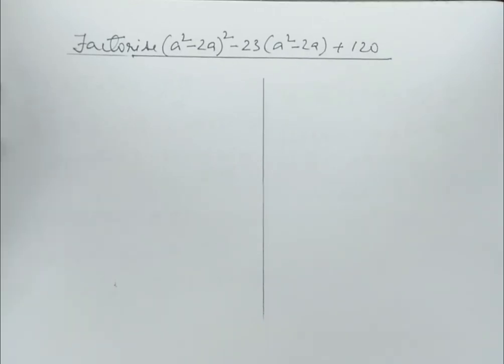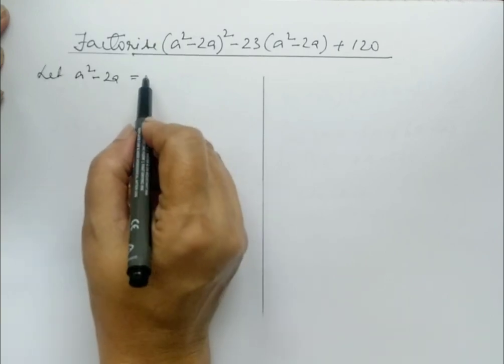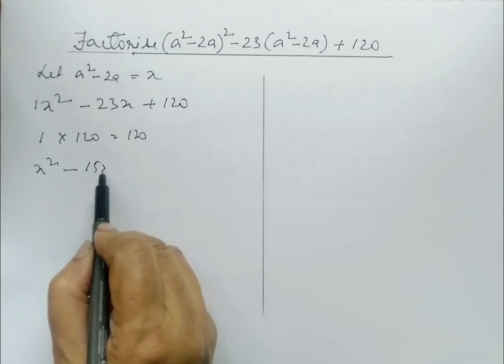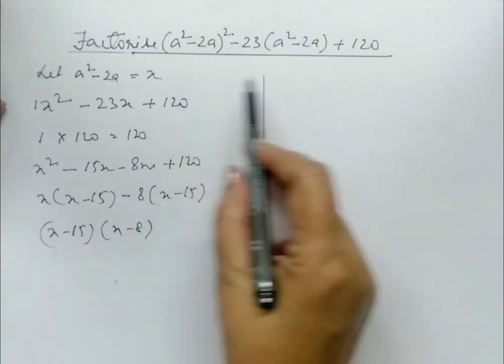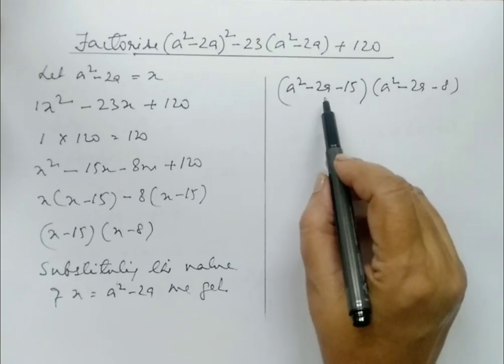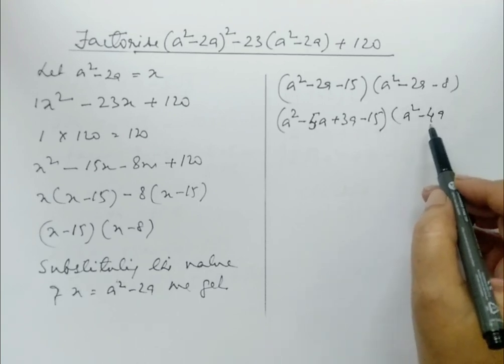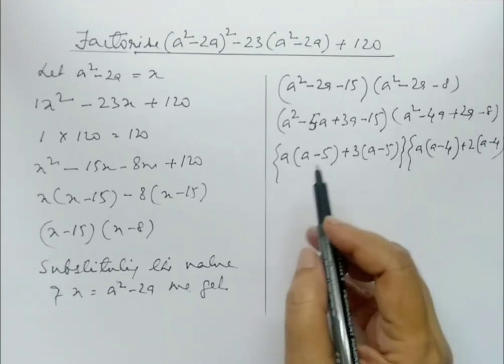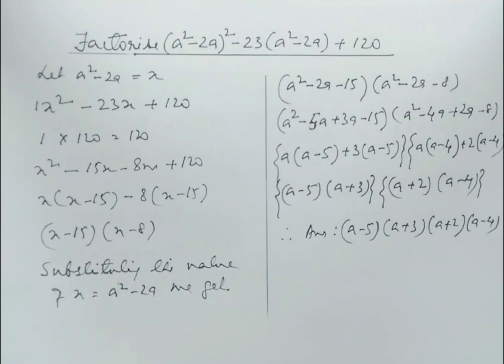Quadratic Factorisation Made SIMPLE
Master the art of factorization in seconds! In this short video, we simplify and factorize the complex expression (a² - 2a)² - 23(a² - 2a) + 120 step by step. Perfect for students preparing for exams or anyone looking to strengthen their algebra skills.

In This Video:

Step-by-step guide to factorize (a² - 2a)² - 23(a² - 2a) + 120.

Learn how to identify substitutions to simplify quadratic forms.

Quick tips for solving factorization problems with ease.

Watch now to boost your confidence in solving algebraic expressions effectively!